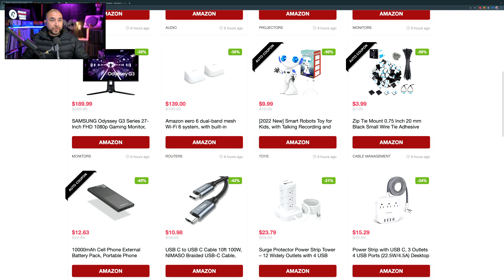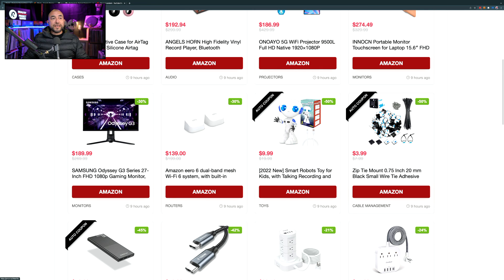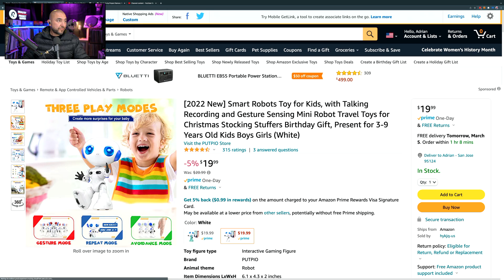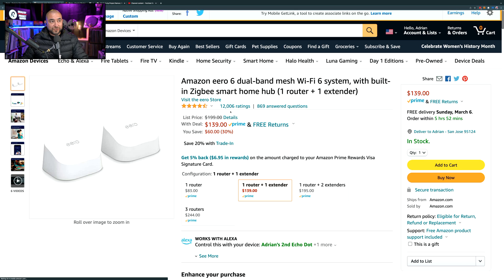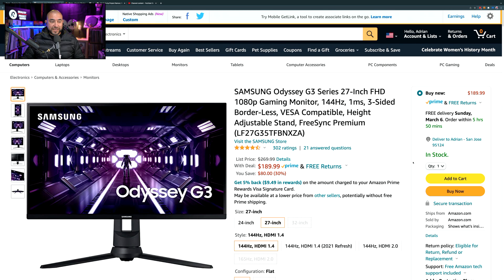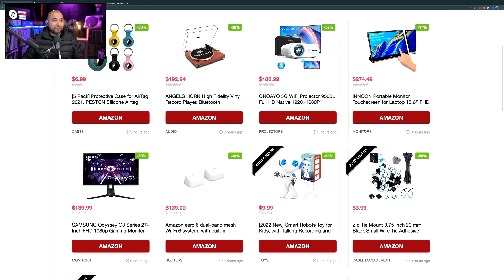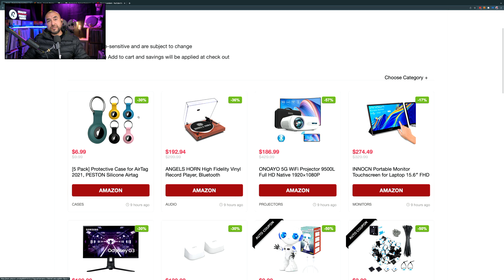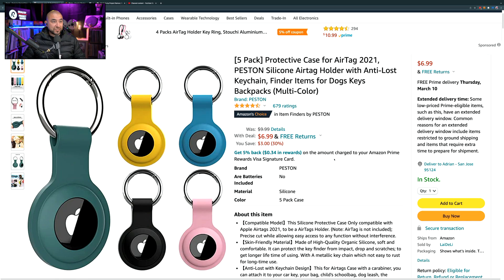Today's tech deals for Friday 03/04/22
Tech Deals for Friday 03/04/22
⬇️⬇️Links⬇️⬇️